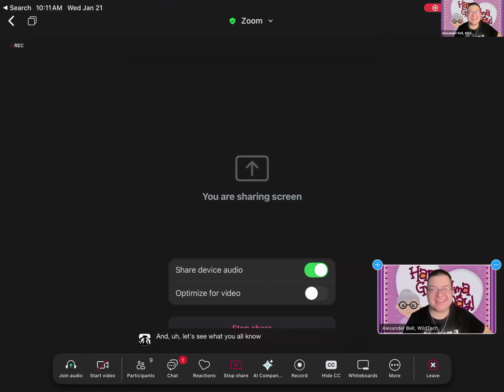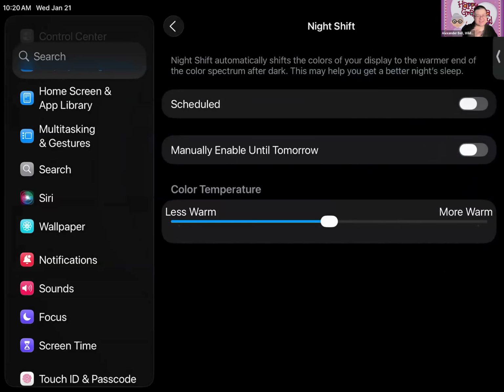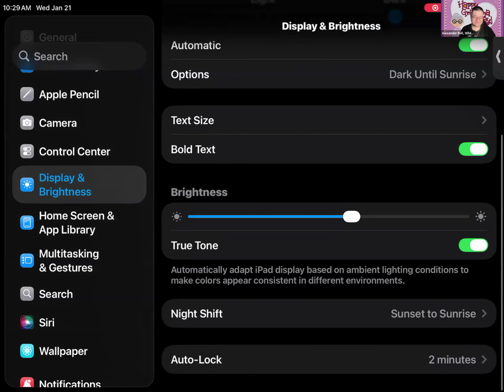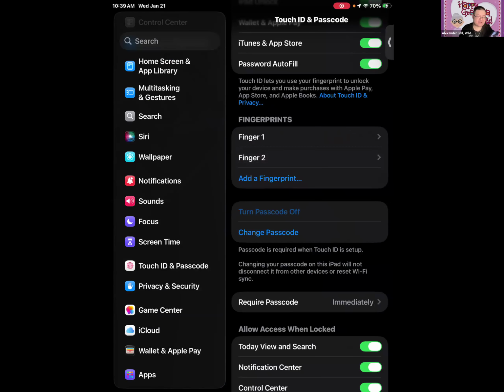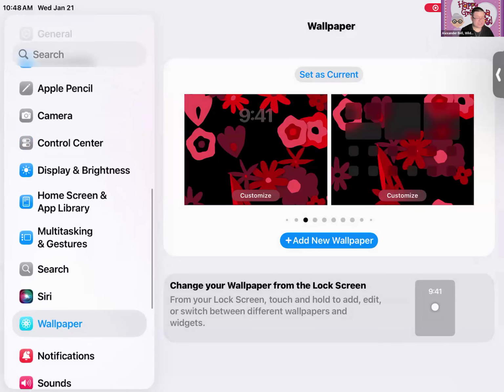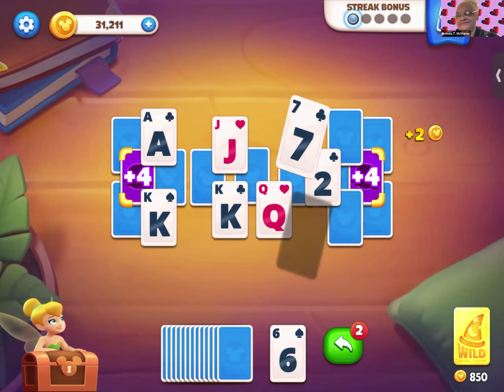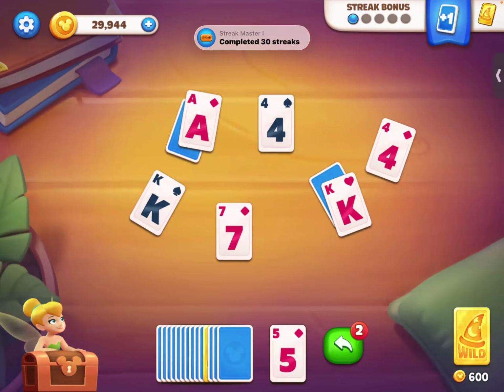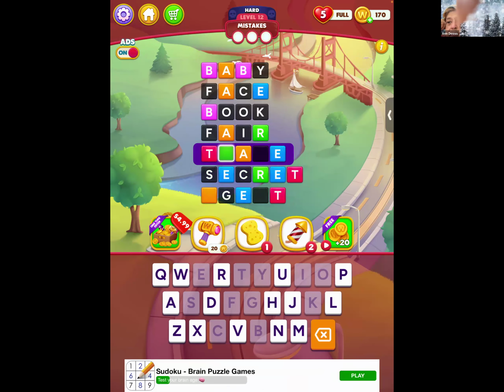Advanced Tech Training: iPad/Device Check-In! Part II (1/21/2026)